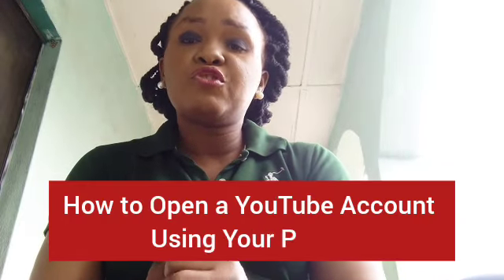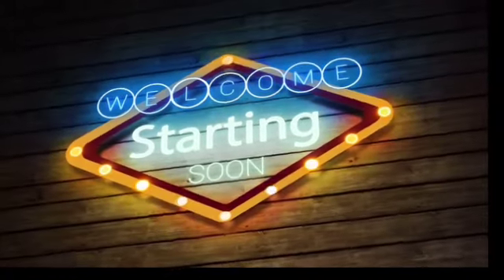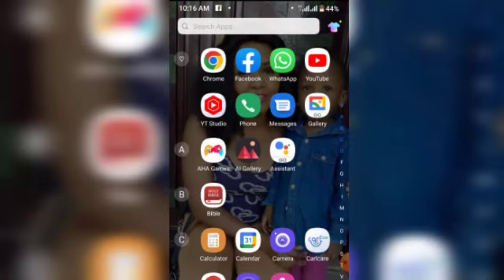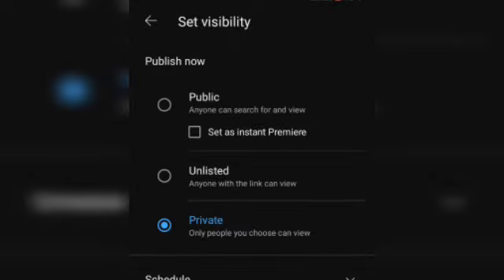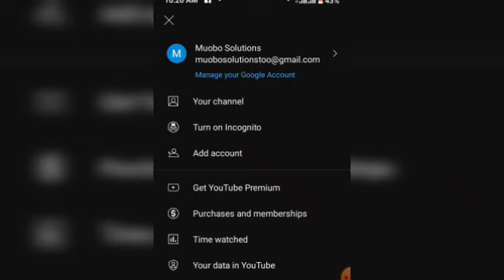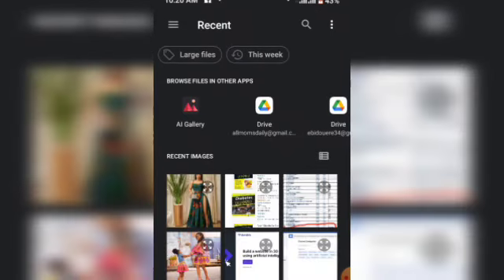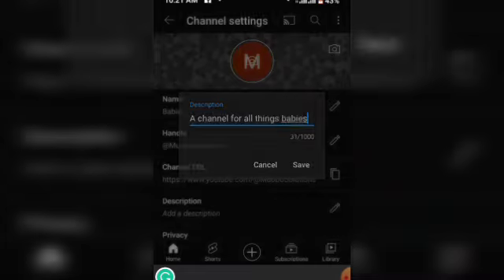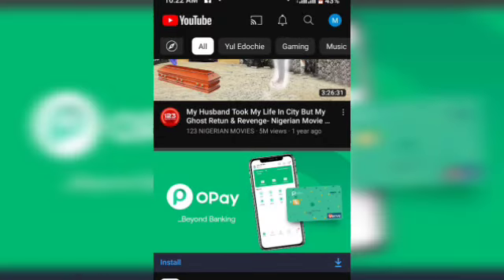How to CREATE a YouTube Channel on Your Phone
Guys, in this short video I shared a simple way to open a YouTube channel using your phone.

Link to Other Money Making Videos

The Easiest Way to Make Money Online in 2023

IGNORE THESE
How to start a YouTube channel with your phone
How to create a YouTube channel in mobile
How to make a YouTube account.